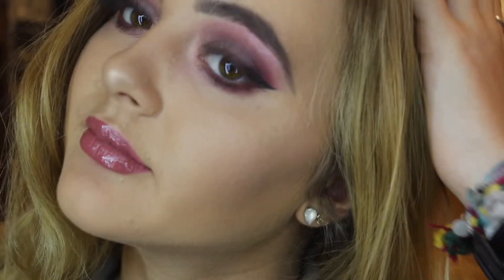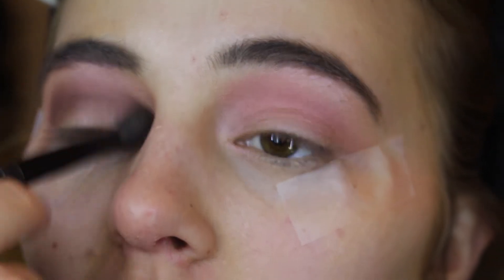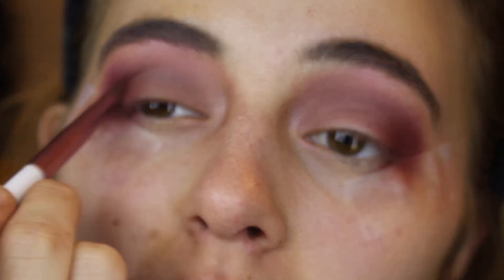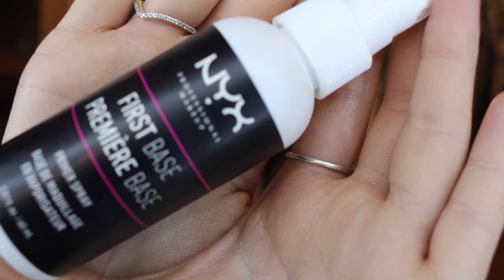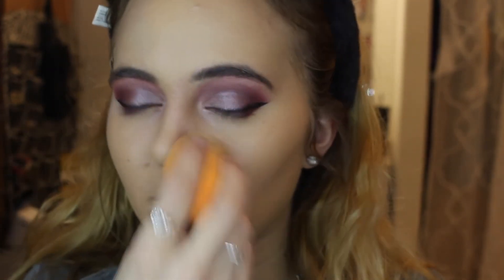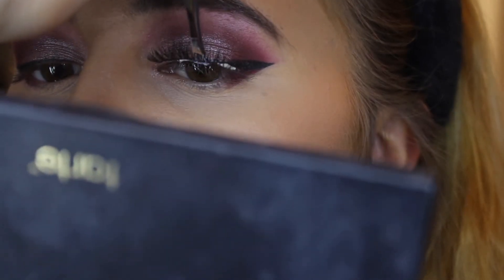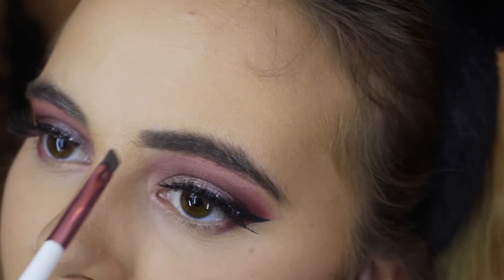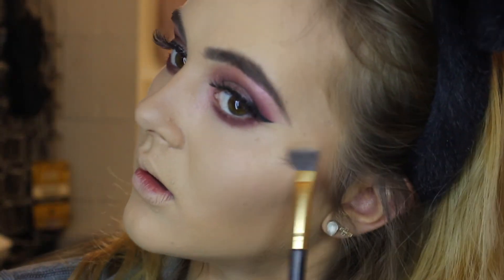Valentine's Day Makeup Look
This is a Valentine's Day inspired makeup tutorial! This was really fun to make and I enjoyed chit chatting with you all. Thank you for the continued love and support. I hope you all enjoy!
all the products I used are linked below!

links to the products I used:
Morphie Foundation:

Ulta Mineral Powder Foundation:

Tarte Tarteist PRO Glow Palette

Laura Geller Highlight

Benefit Palette: (this isn't the same one, but similiar)

urban decay eye primer:

Jaclyn Hill Bling Boss:

Bite Lip Crayon